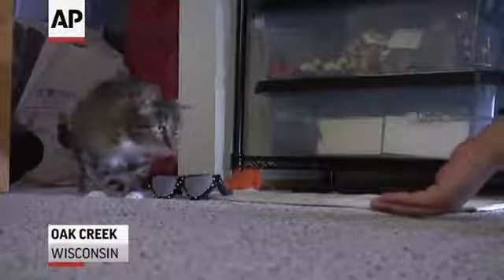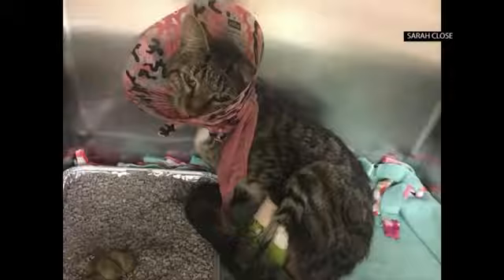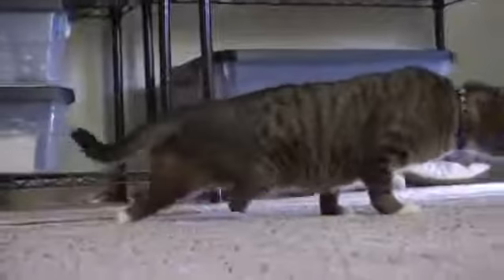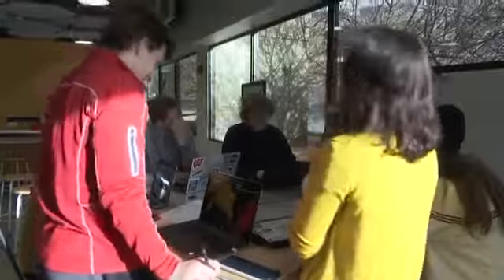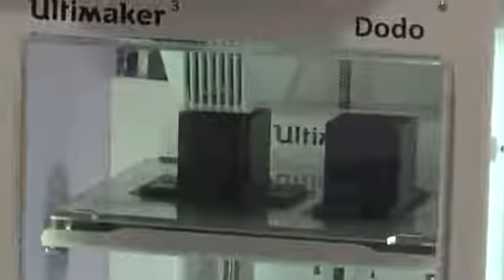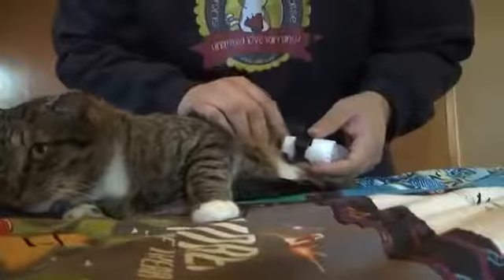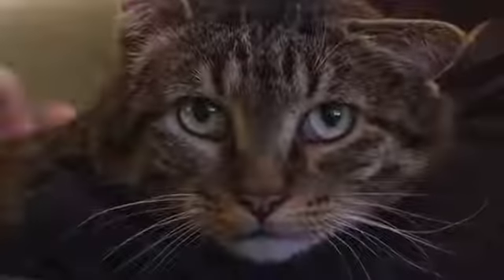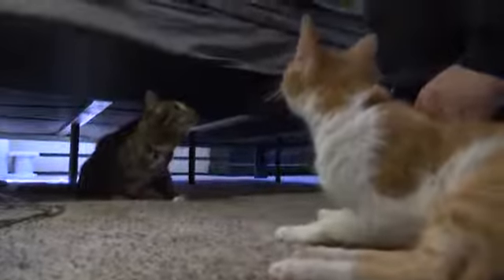Wisconsin Students Make Disabled Cat New Legs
May 03, 2019 - Tabby cat gets new back legs, with the help of some University of Wisconsin-Madison students and a 3-D printer. (May 3)